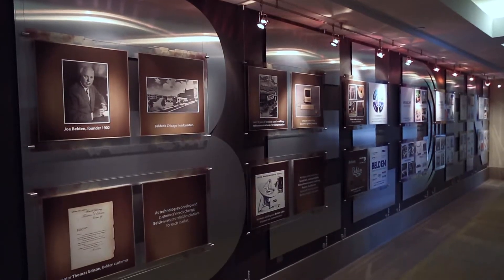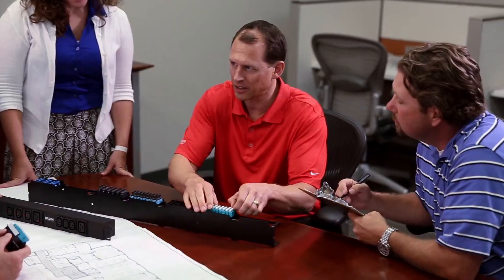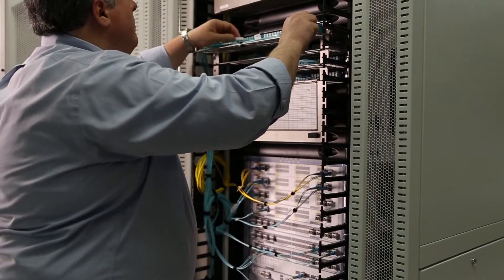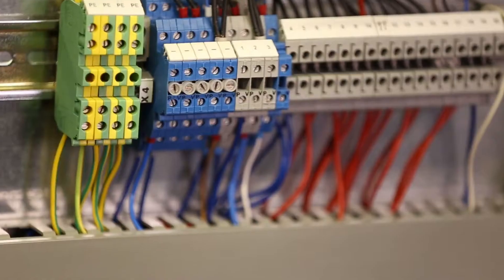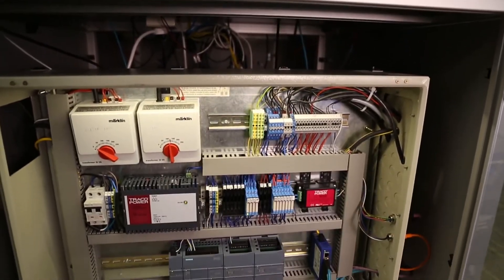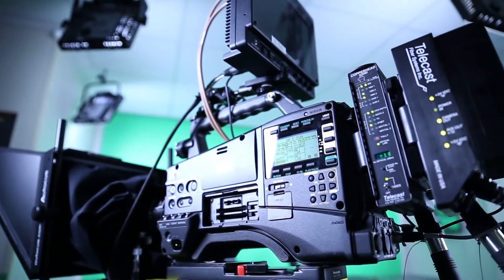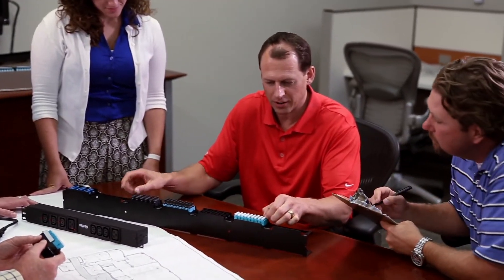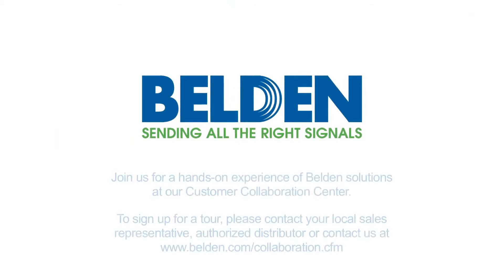Belden's Customer Collaboration Center Overview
Belden's Customer Collaboration Center is a new facility that showcases Belden's end-to-end solution by providing demos for each premier platform: Broadcast Solutions, Enterprise Connectivity, Industrial Connectivity and Industrial IT.